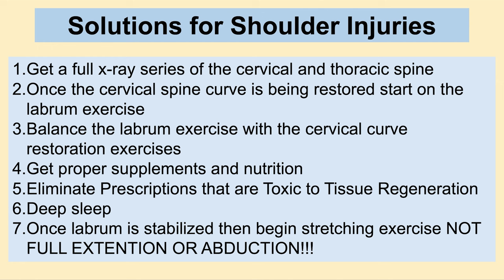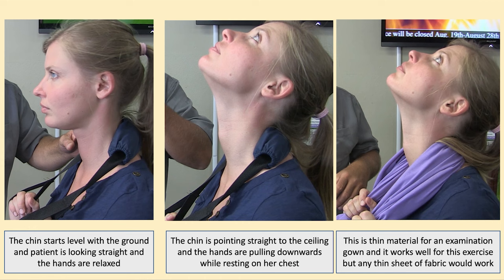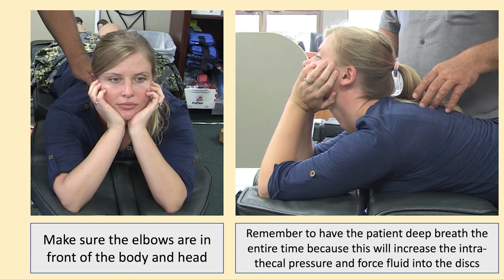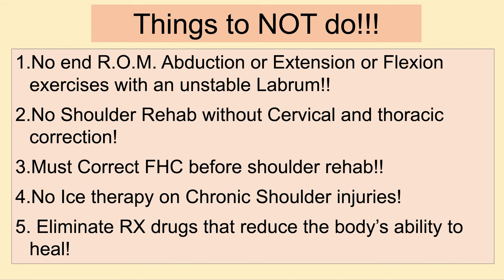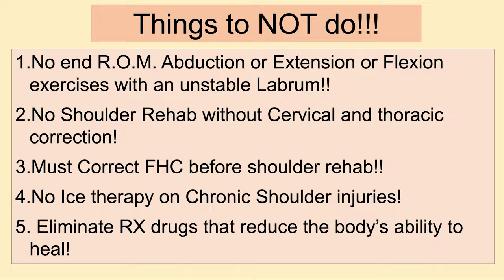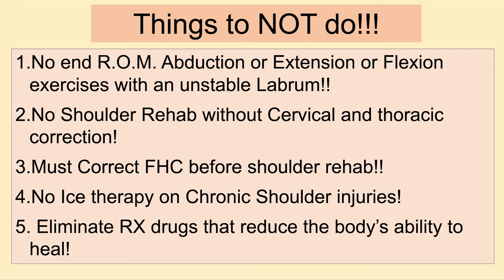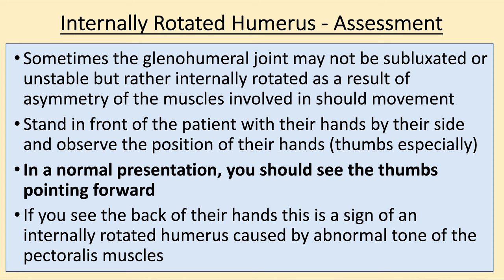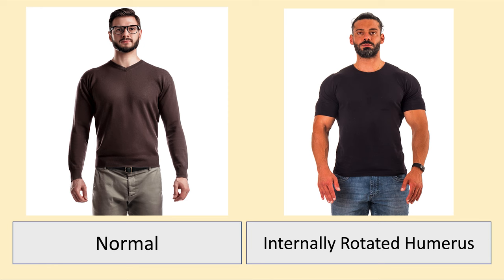Shoulder Rehabilitation 💪💪👍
HUNTINGTON BEACH CLINIC:
18582 Beach Blvd #22,

MEXICO CLINIC:
4558 Agua Caliente Blvd. Ste. CC 1B, Tijuana, Mexico